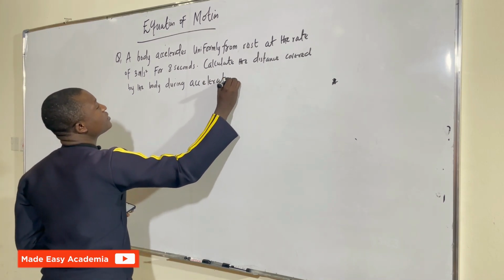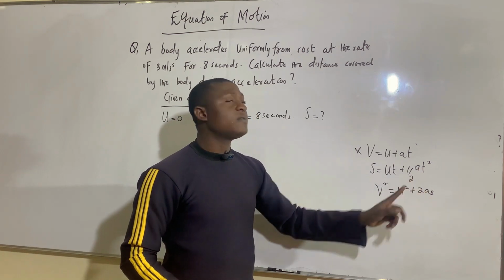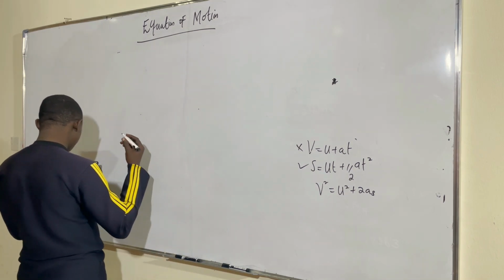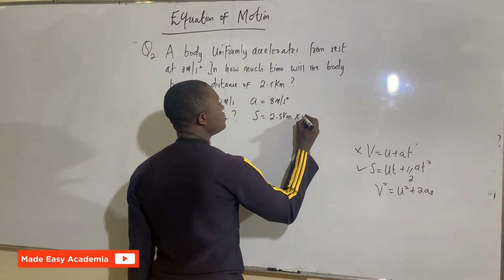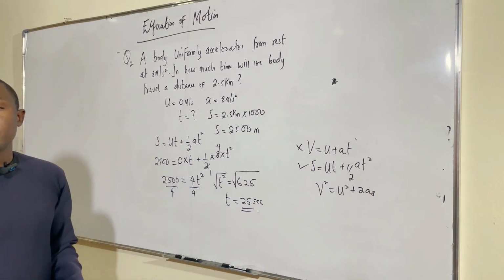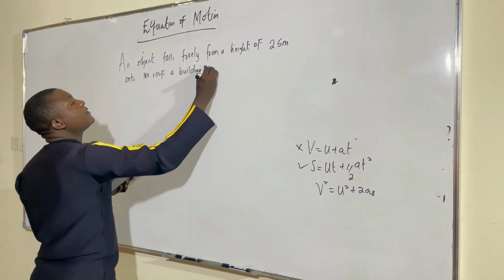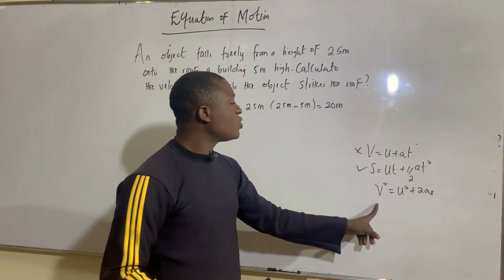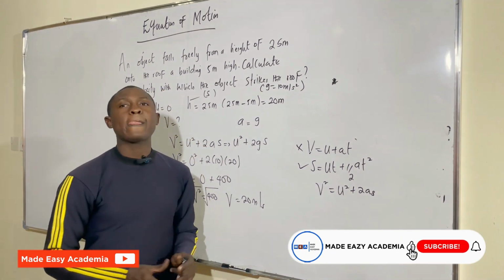EQUATION OF MOTION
Equation of Motion: Understanding the Dynamics of Motion

Dive into the world of classical mechanics with our video on the equation of motion. Learn how to describe the motion of objects using mathematical equations. Explore concepts like position, velocity, acceleration, and their relationships.